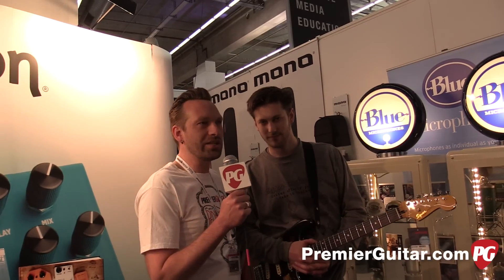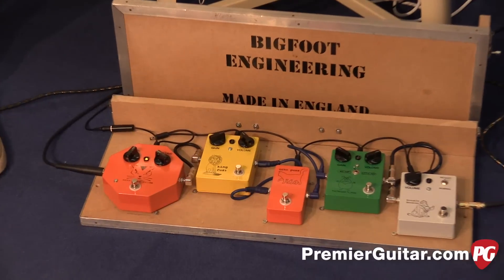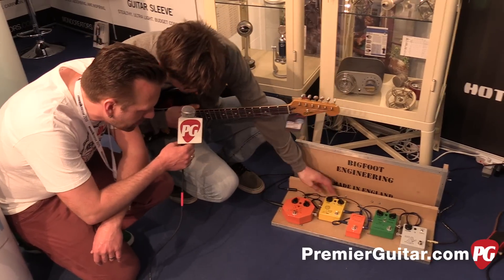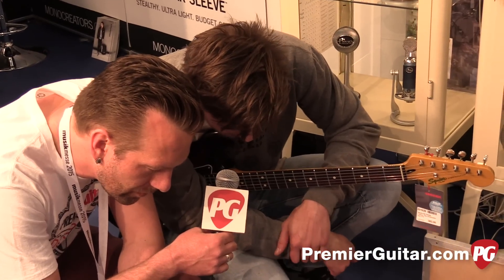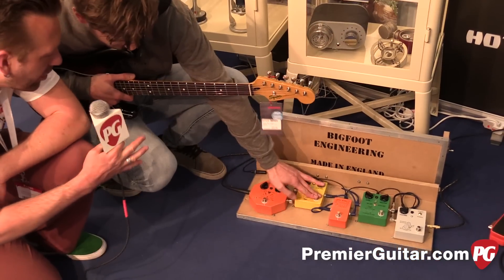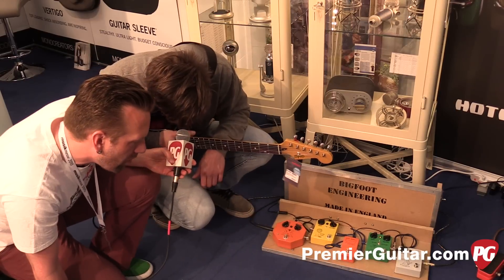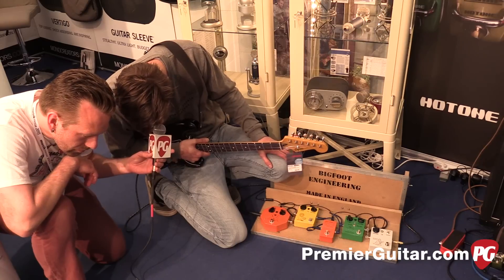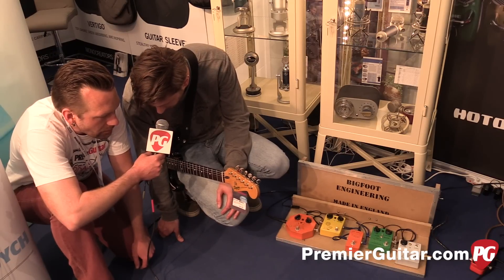Musikmesse '15 - Bigfoot Engineering King Fuzz, Trouble Booster, Octo Puss Demos